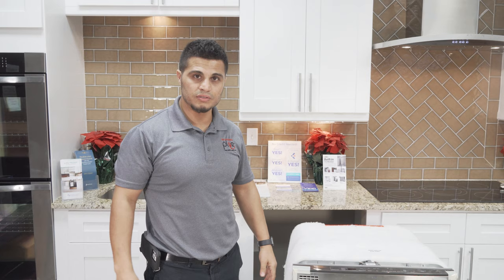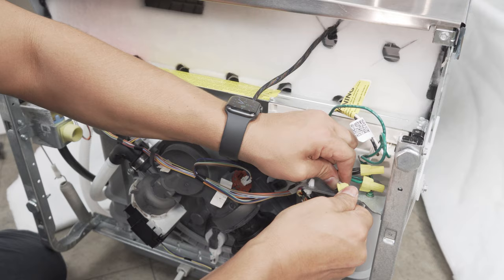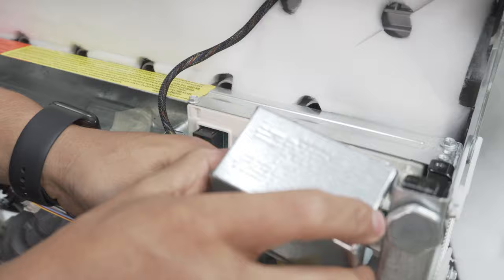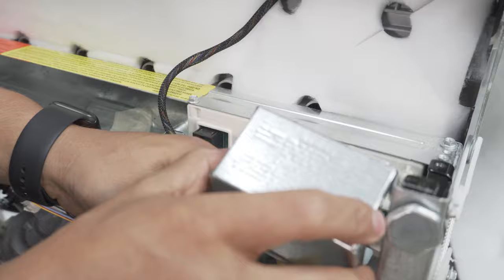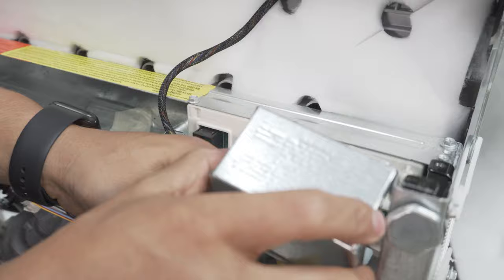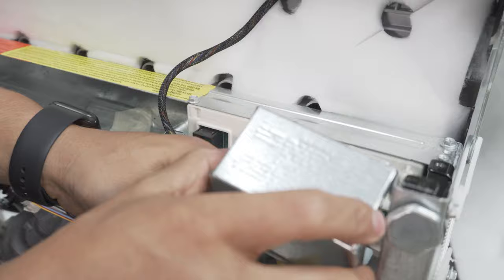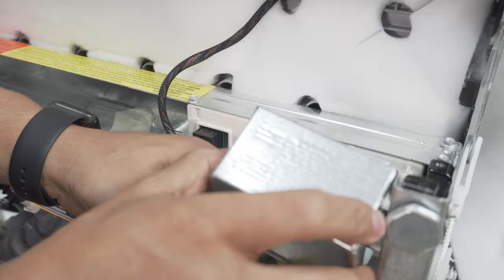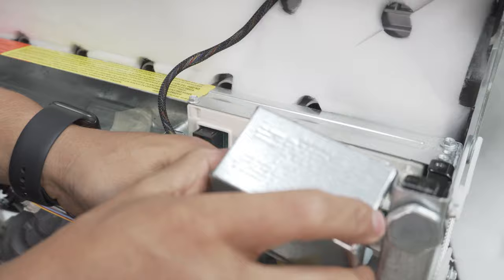How To Install A GE Dishwasher - Installation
Watch step-by-step how to install a GE Dishwasher. This installation video applies to most (if not all) GE Dishwasher models.

Mike has been in the business for over 18 years and is now teaching others about appliances.

Check out my top picks for installation tools and accessories including a dishwasher kit 👇

At The Appliance Plug, we sell the most popular appliances and stock a comprehensive inventory at our locally-owned and operated Tampa Bay showroom. We know how stressful it can be when you need a new appliance, so our team of appliance experts work with you every step of the way: initial consultation, sizing and functionality decisions, style choices, product guarantees, timely delivery, and professional installation. Shop our brand new and open-box appliances at our showroom in Tampa Bay, or schedule a virtual appliance showing today.